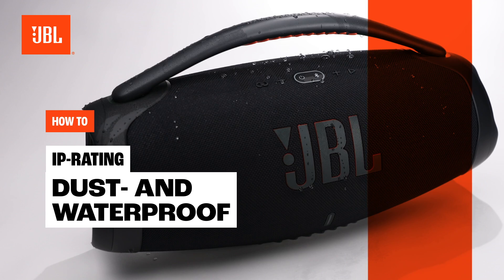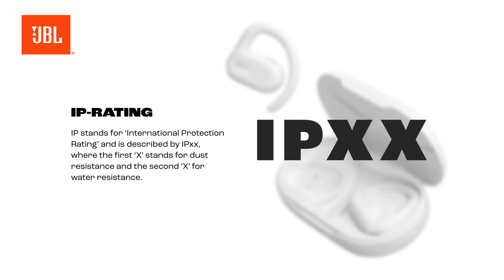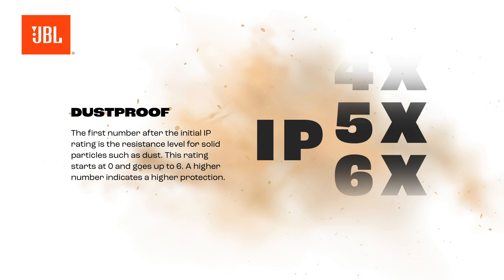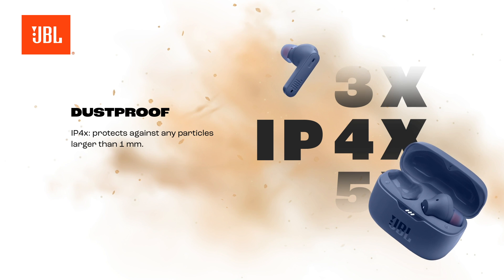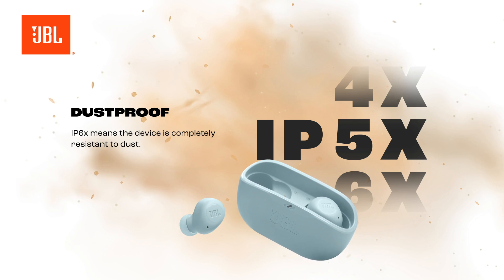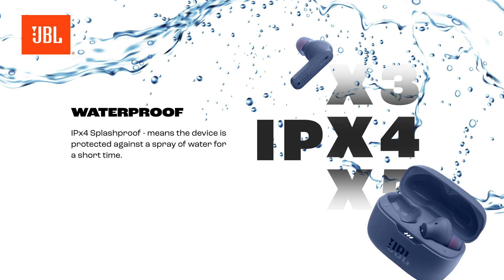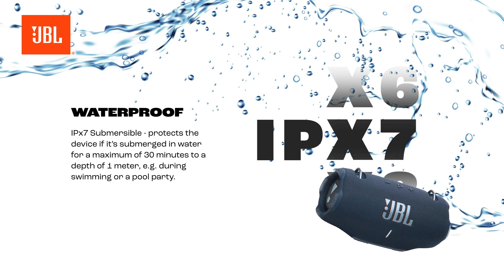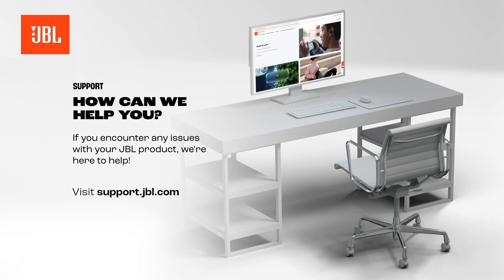JBL: Dust, Water, No Worries! | Understanding IP Ratings for your Device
Ready to take your JBL speaker or headphones on any adventure? Many JBL products are designed to handle water and dust, but it's important to understand the specific IP rating of your device. IP ratings tell you exactly how much dust and water protection your device has.

In this video, we'll break down what IP ratings mean and how they apply to your JBL device. You'll learn what those numbers and letters signify, so you can confidently take your music anywhere!

Important Note: Most JBL products are designed with some level of dust or water protection (depending on the specific model), but charging cases are not typically waterproof.

With a little understanding, you can rock out with your JBL worry-free!